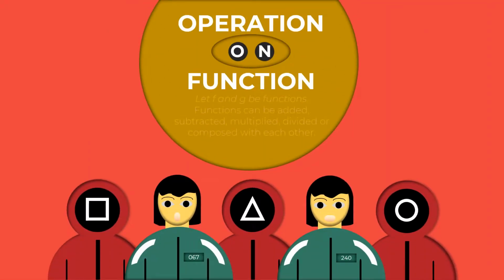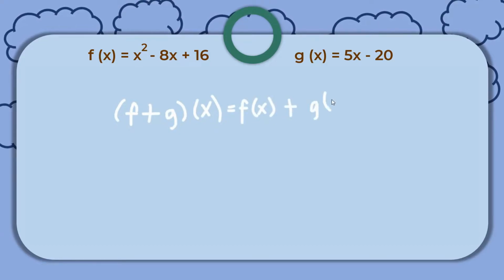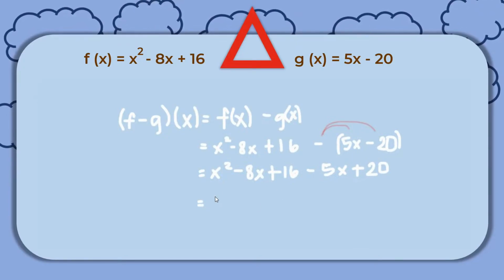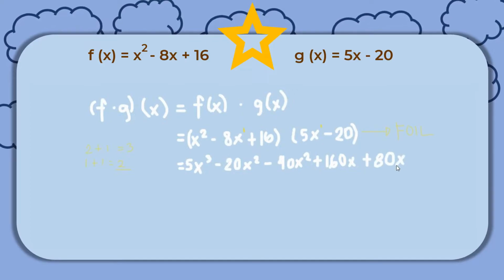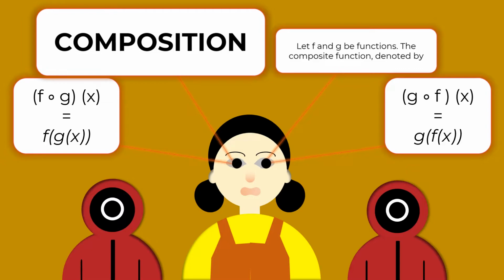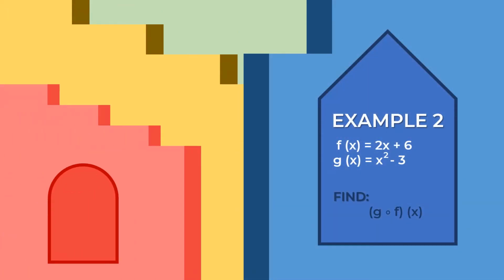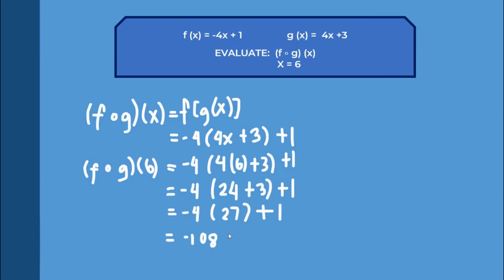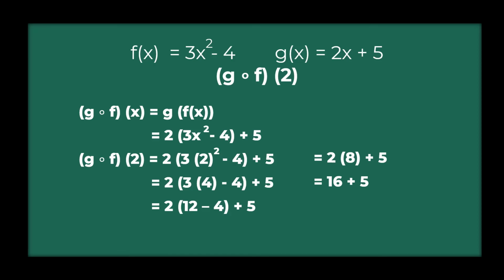HOW TO SOLVE OPERATIONS ON FUNCTIONS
This video is about operations on functions and how to solve them. Hope you'll enjoy it!